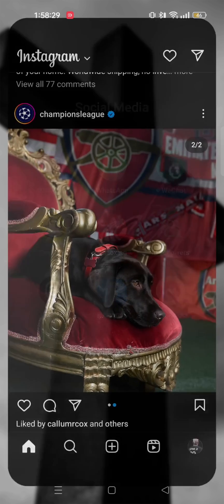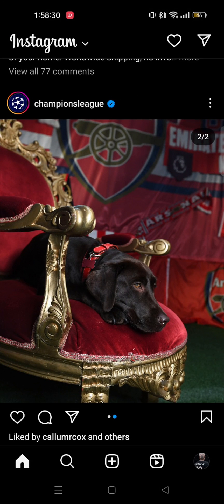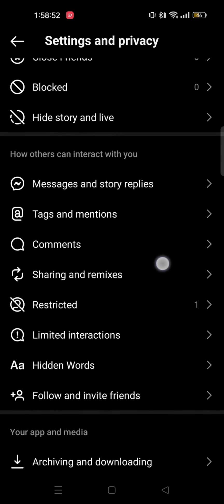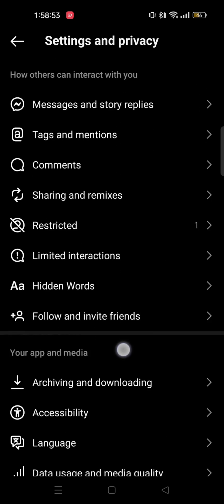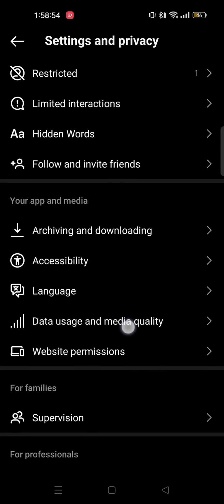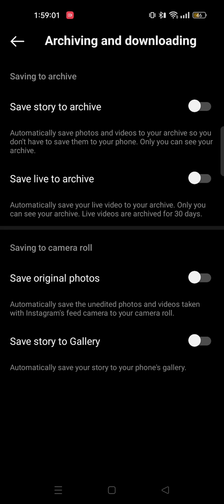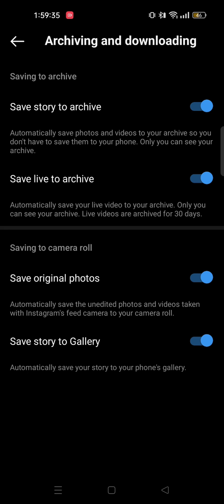How To Save Instagram Photos And Videos In Gallery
Learn the easiest way to save Instagram photos and videos directly to your phone's gallery! In this quick tutorial, we'll walk you through the step-by-step process to keep your favorite Instagram content at your fingertips. Never miss a moment again!